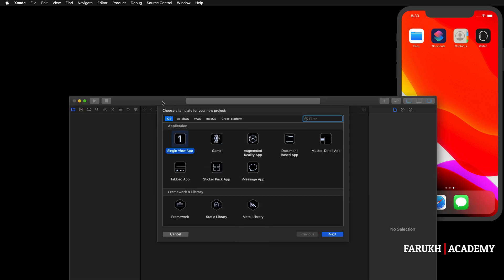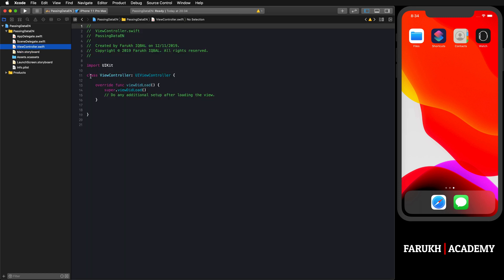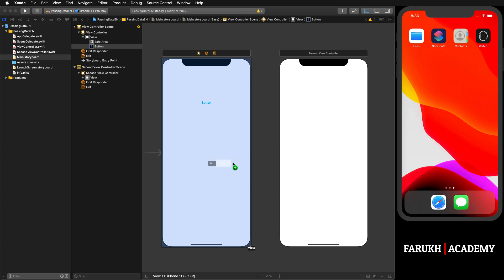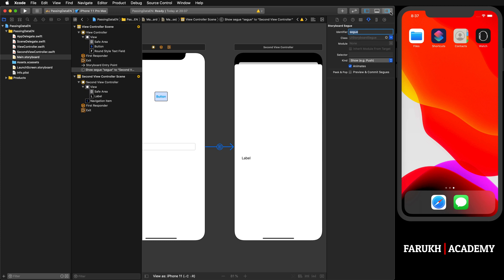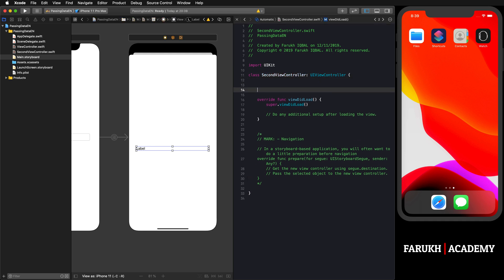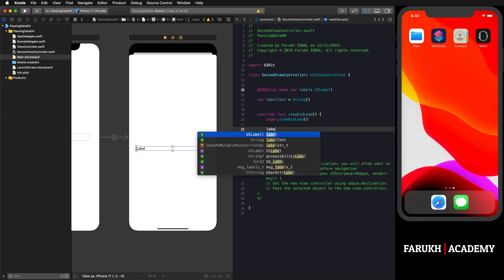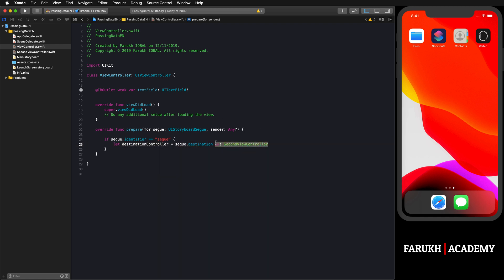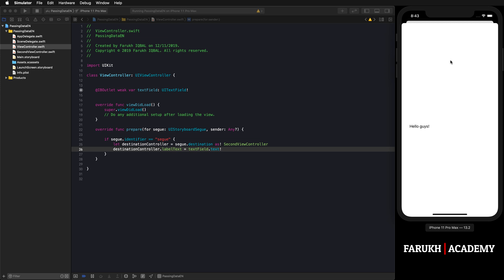Swift 5: How to pass data between view controllers?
In this short video, I'm going to show you how to pass data between view controllers.